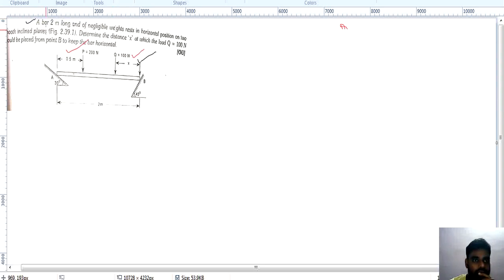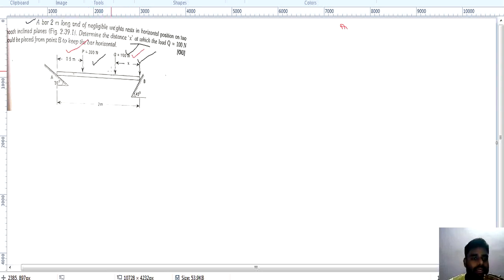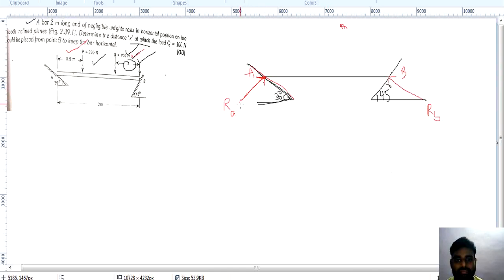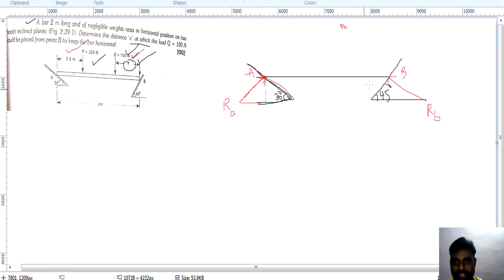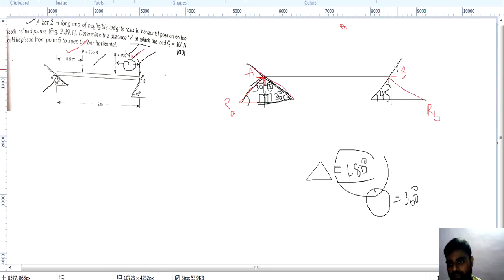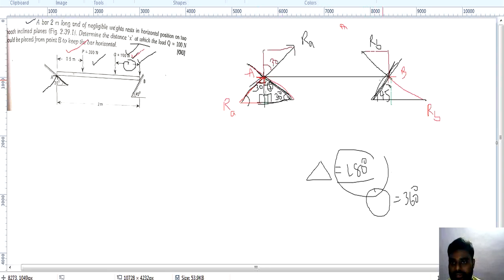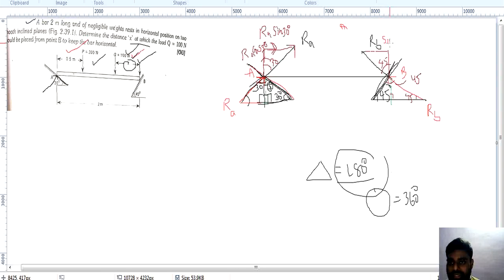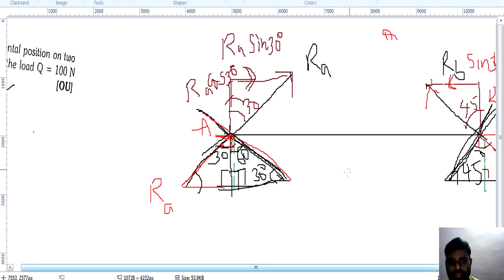Problem on bar inclined plane || problem 5 || Engineering Mechanics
This is very important problem for sem Exams and Gate Exam